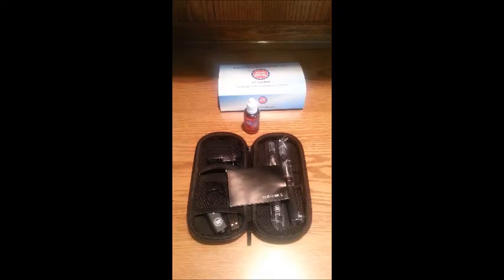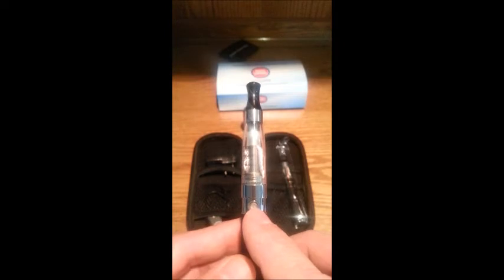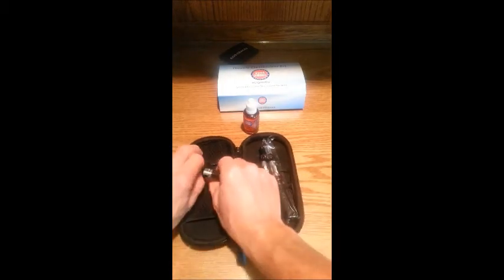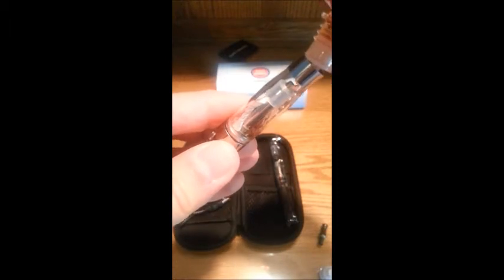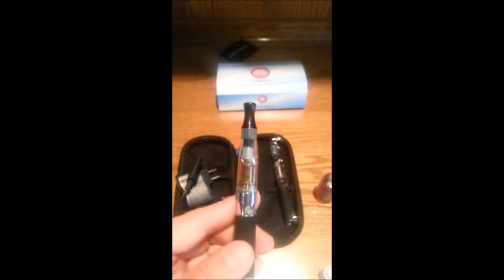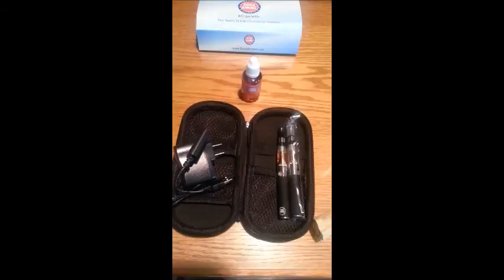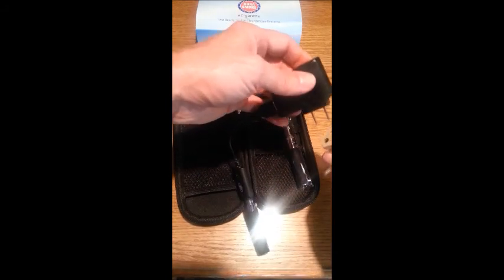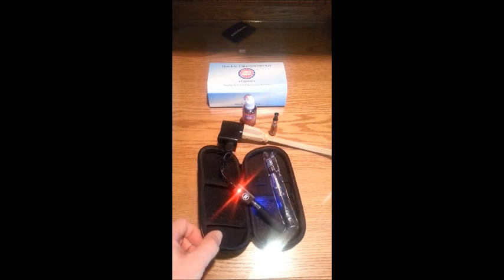Durasmoke Double Clearomizer Starter Kit from AmericaneLiquidStore.com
Introduction to Durasmoke Double Clearo Starter Kit from AmericaneLiquidStore.com.  See What's Included, Features, How to Use, How to Re-Fill, How to Charge, Why this Kit is the Best Value in Electronic Cigarette Starter Kits on the Market.